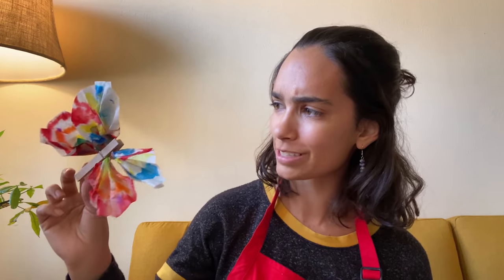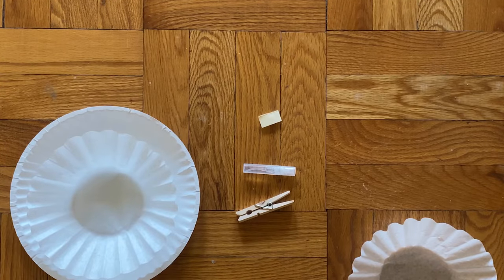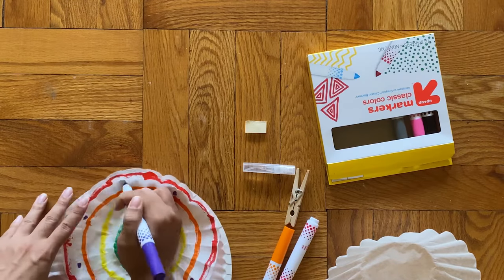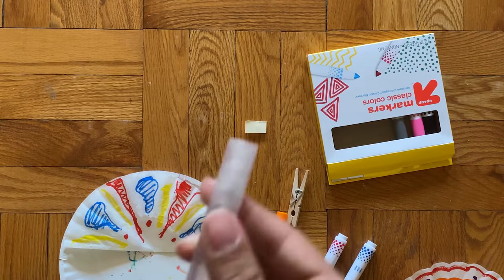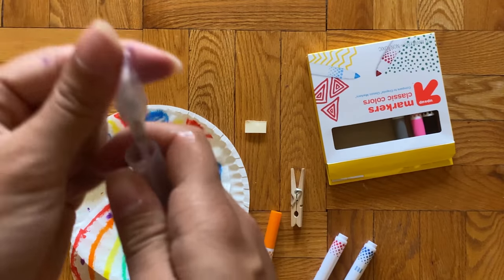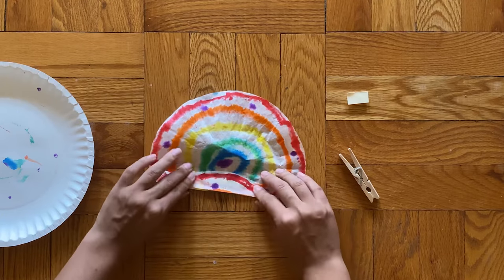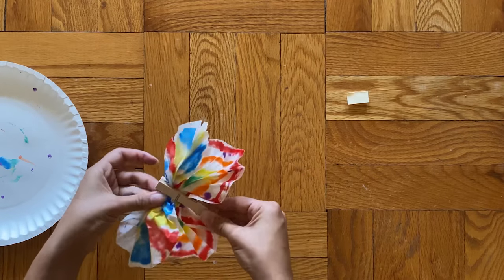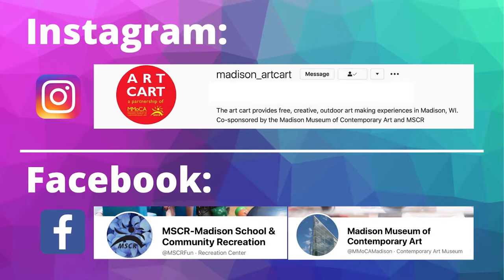Art Cart: Butterfly Suncatchers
Learn from Megan how to make Butterfly Suncatchers